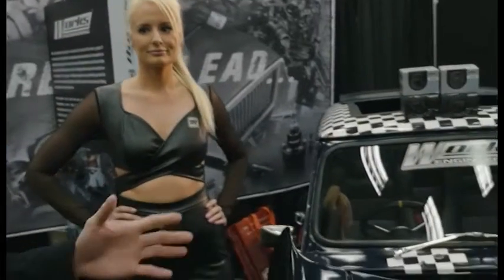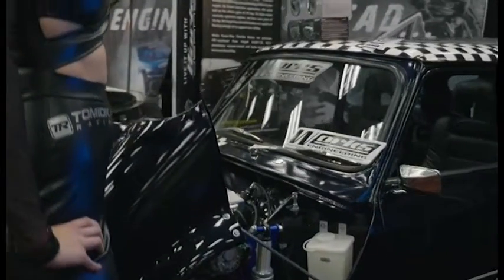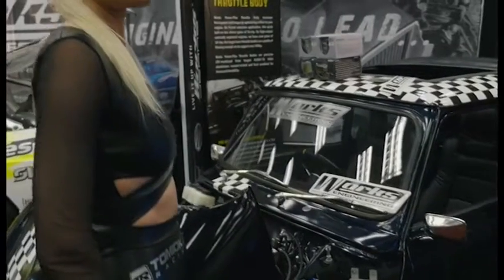WORKS ENGINEERING @ 2015 SEMA SHOW - throwback #11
2015 SEMA SHOW, LAS VEGAS CONVENTION CENTER,
3rd - 6th November, 2015
Central hall #73002